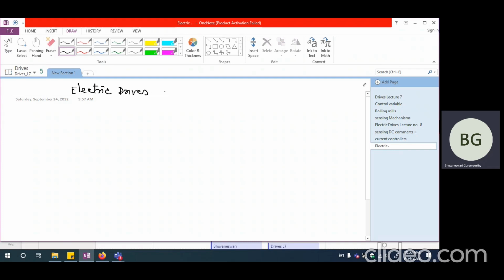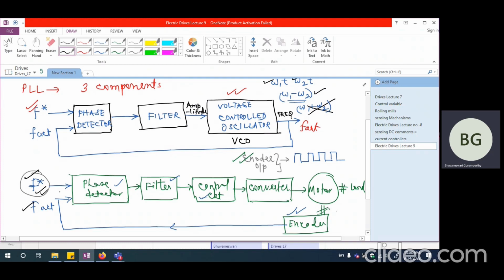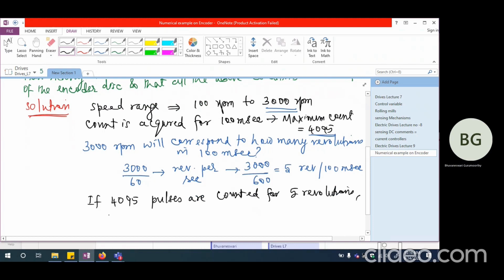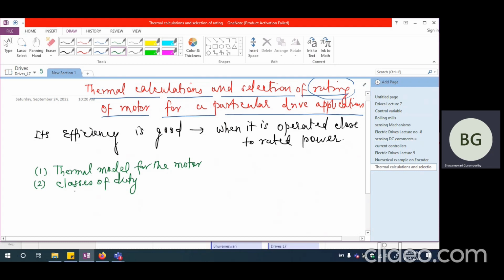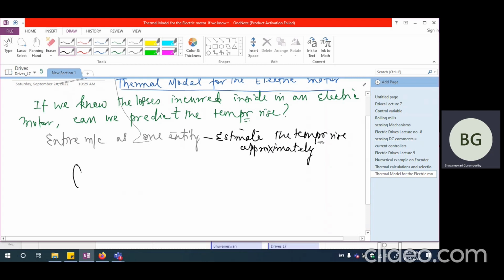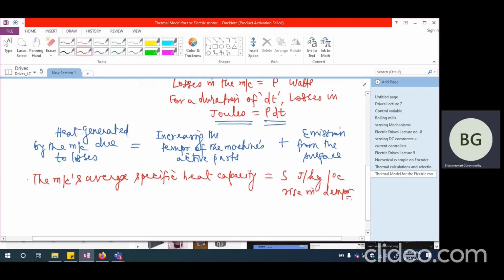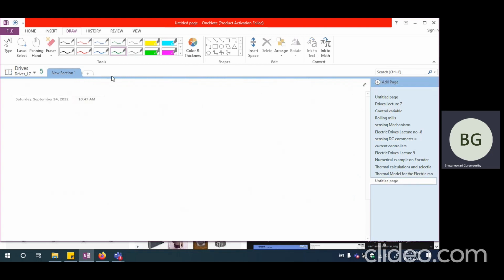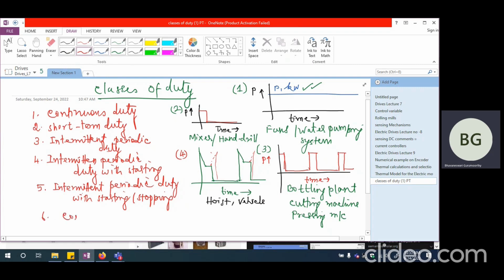Drives L9 PLL Based control and Temperature rise calculations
PLL based speed control of electric drives; heating and selection of motor rating in drives.